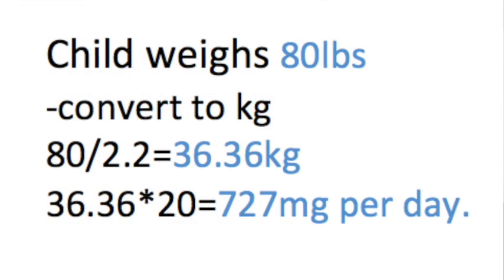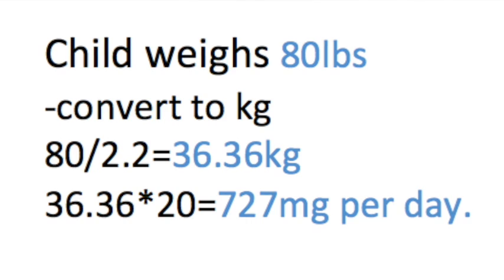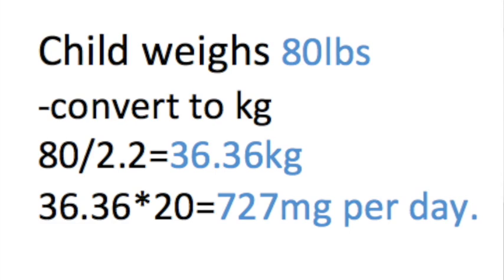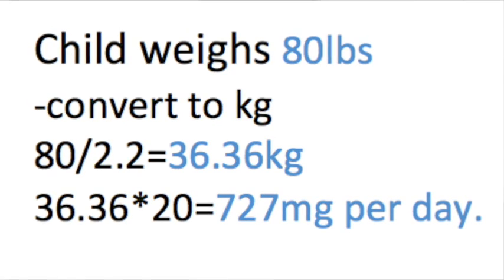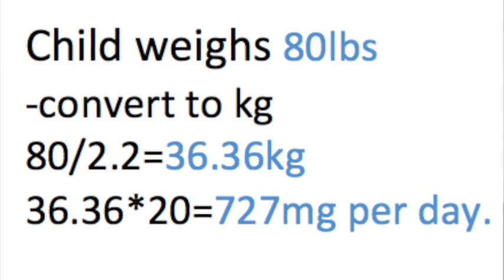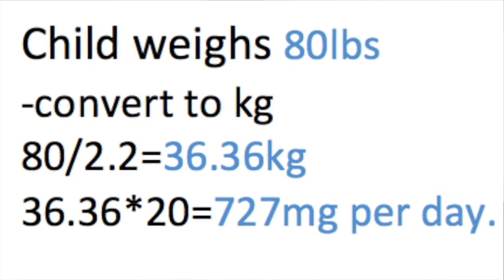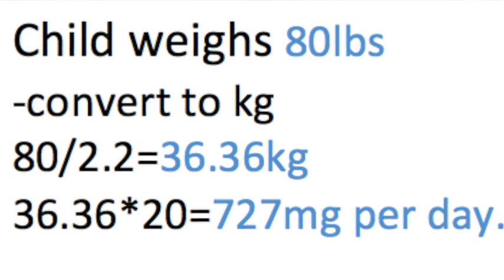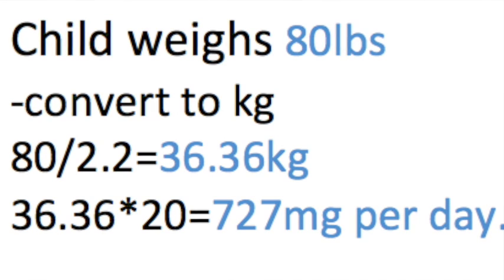Oral antibiotics simplified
This video is about Oral antibiotics simplified